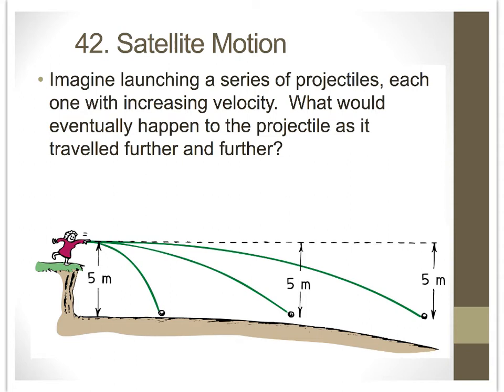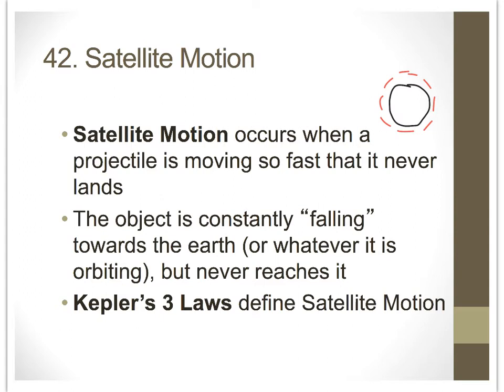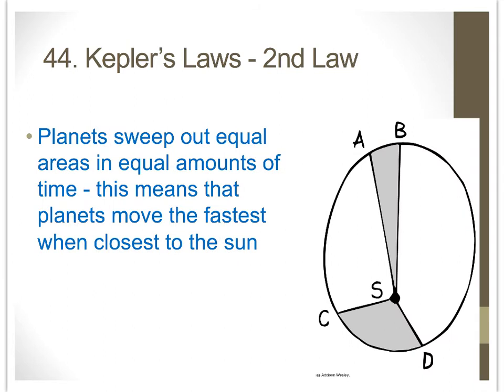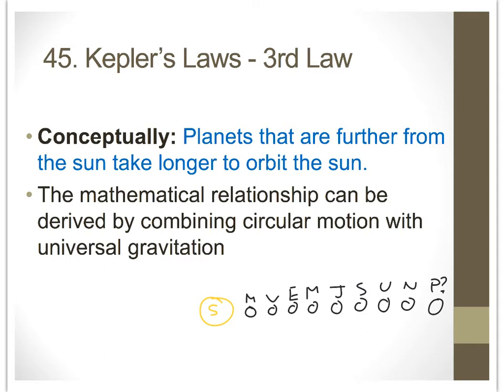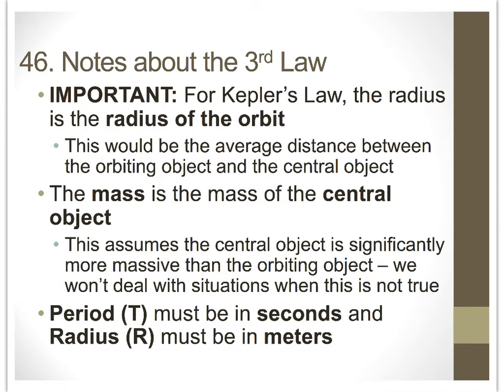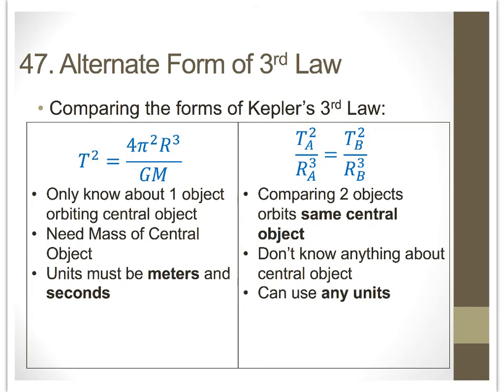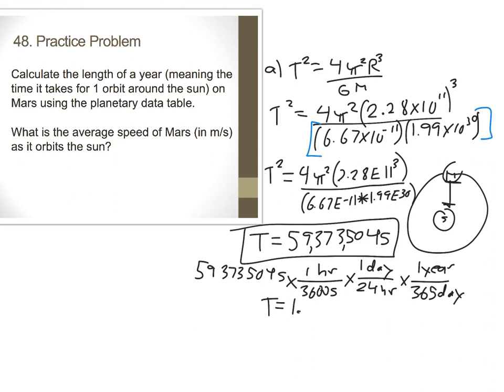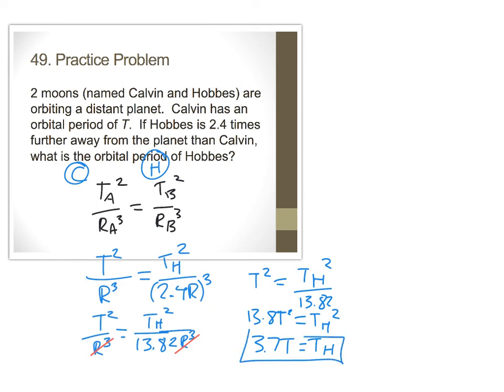Unit 3 (42-49) - Satellite Motion